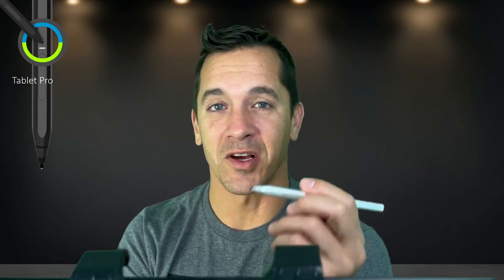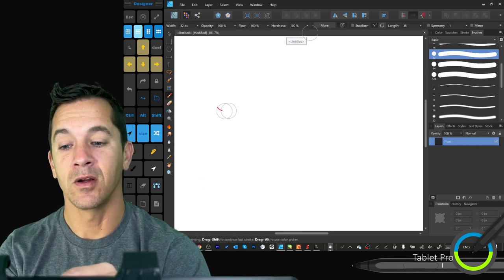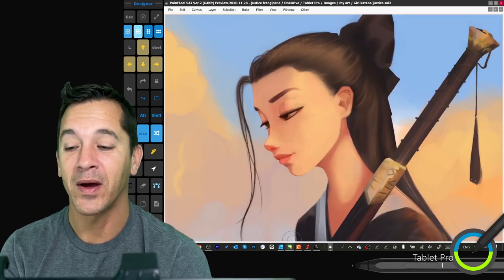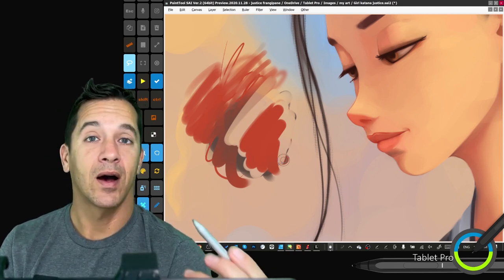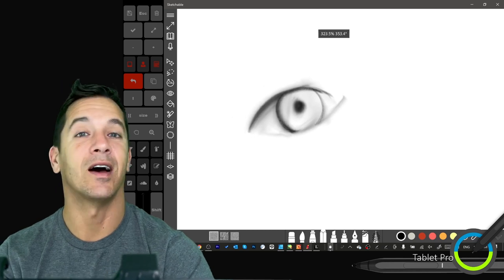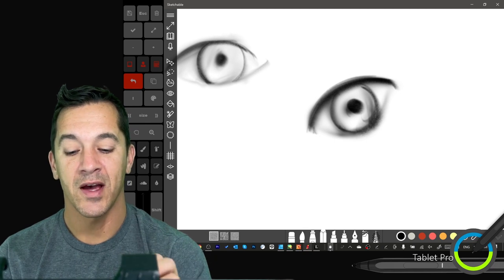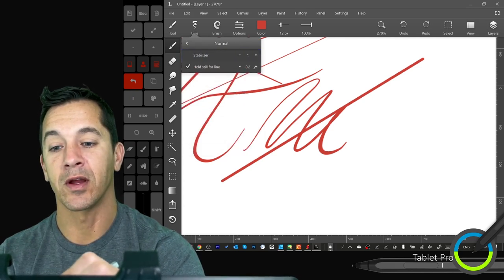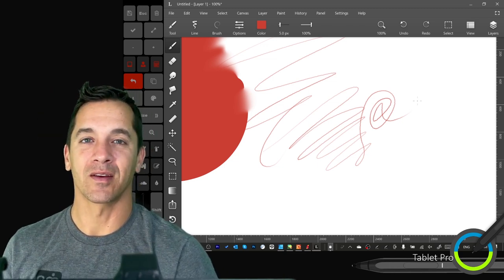Top 5 BEST Lag FREE drawing programs for Slow, Low Power, Cheap, or Old Windows 10 tablets New 2022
What lag free drawing programs work best on a slower Windows 10 pc? These Top 5 drawing programs are super fast and virtually lag free even on old or inexpensive hardware like Microsoft's original Surface Go with m3 processor. Check out this Top guide by Tablet Pro with the best drawing programs for 2021. Affinity Designer, Paint Tool Sai v2, Concepts, Sketchable, and Leonardo apps. You can find these in the Microsoft store, Leonardo, Concepts, Sketchable, Affinity Designer. On the web you can find Sai V2

@Microsoft Surface @Brad Colbow

00:00 intro
00:12 stylus for artists
00:30 Affinity Designer - Vector and Raster
02:39 Paint Tool Sai V2 - Color blending, fastest workflow
04:20 Concepts - nudge vector lines, beautiful color wheel
05:10 Sketchable - smudge with fingers like graphite
06:30 Leonardo - design, fastest boot, ruler tool, intelligent